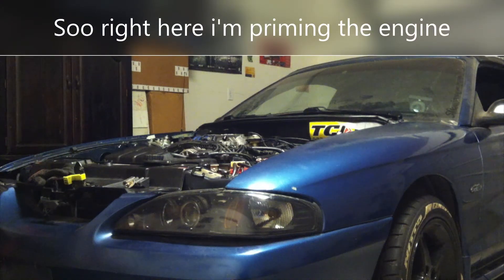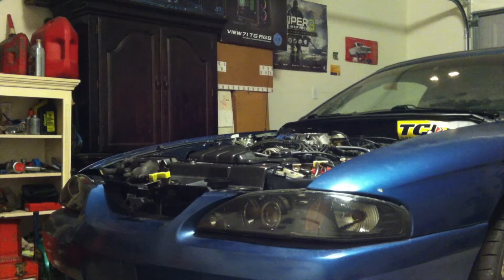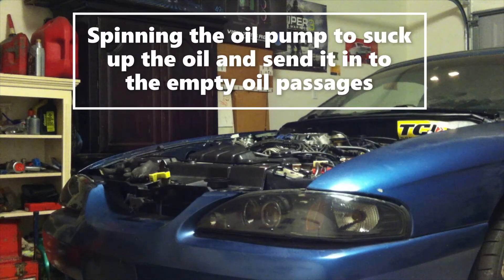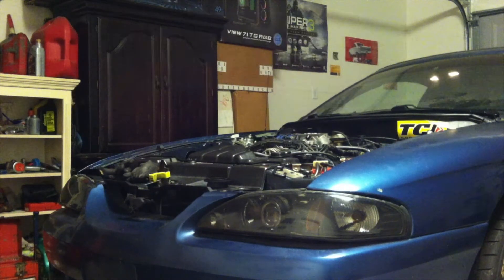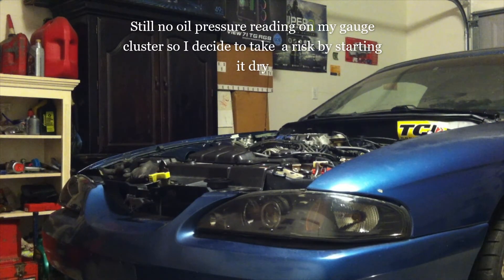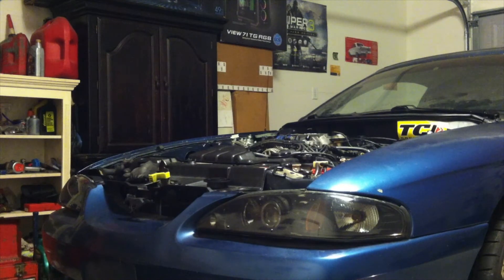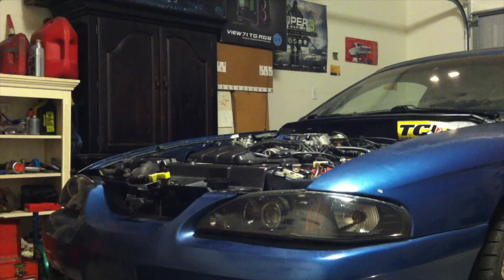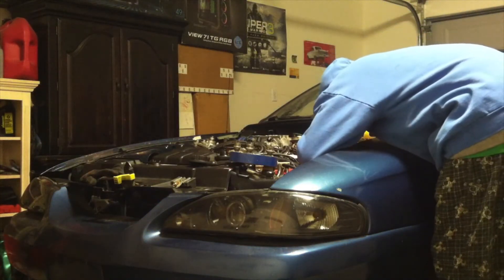Starting up my High Performance Garage built Engine for the First Time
Have been working on this project for years now hope it doesn't blow up in my face...